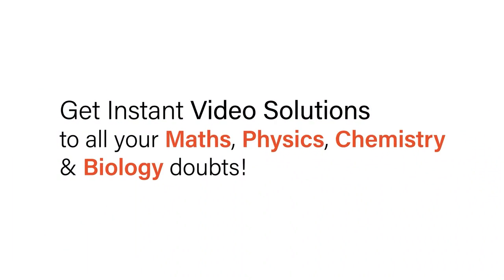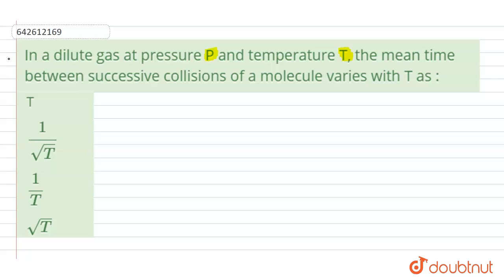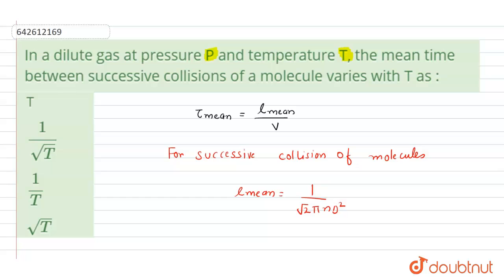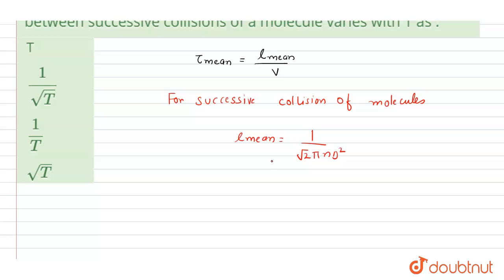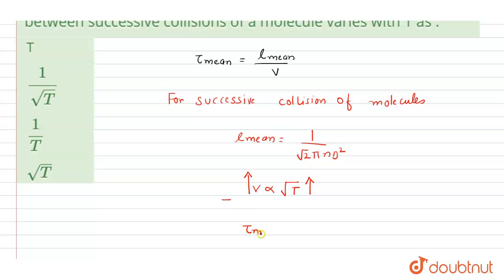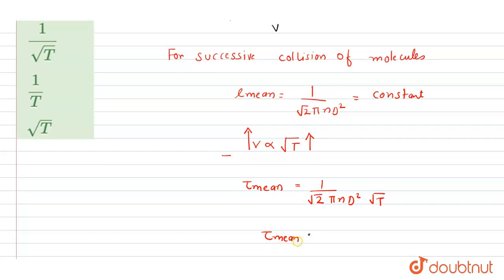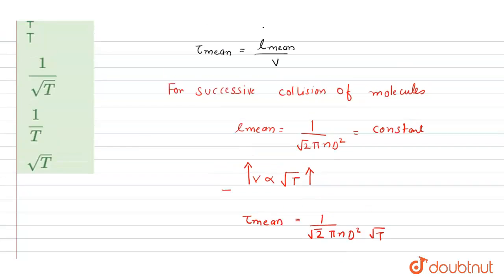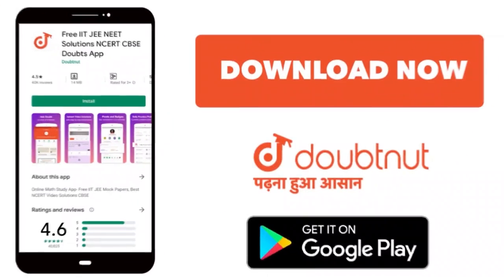In a dilute gas at pressure P and temperature T, the mean time between successive collisions of ...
In a dilute gas at pressure P and temperature T, the mean time between successive collisions of a molecule varies with T as :
Class: 12
Subject: PHYSICS
Chapter: JEE MAINS 2020
Board:IIT JEE

👉 Have Any Query? Ask Us.